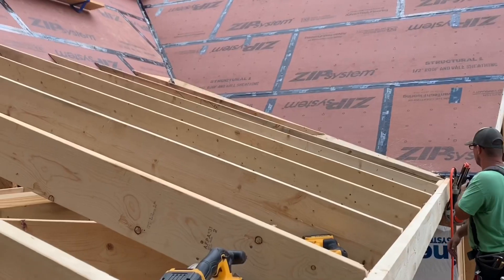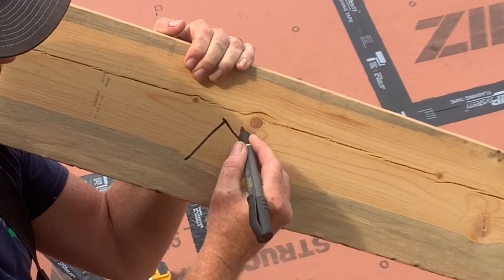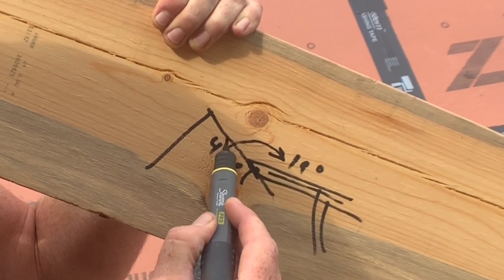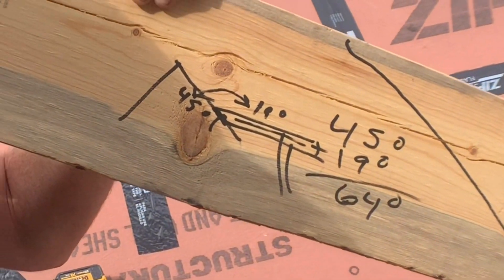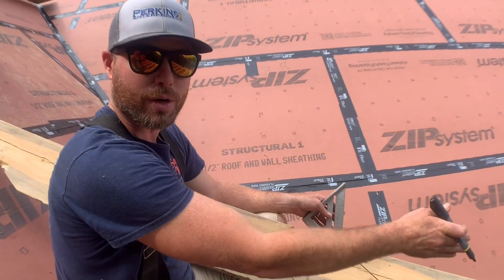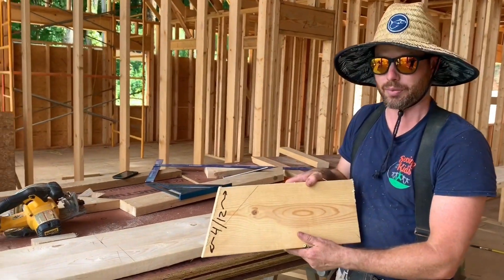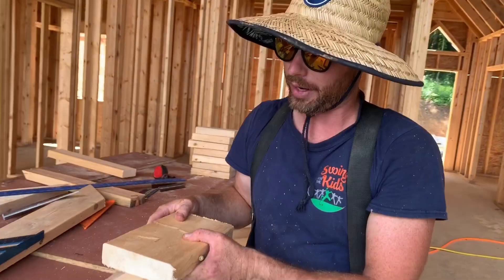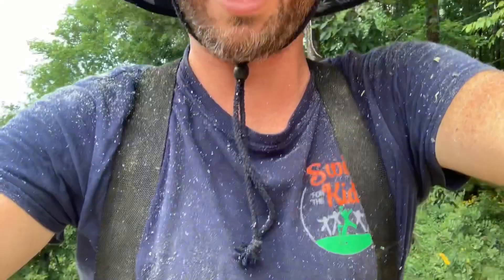Building a porch roof | Special rafter cuts and jigs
In this video you will learn about figuring the angle for a top cut on porch rafters that are going over another roof surface, and also about a useful jig to cut plumb cuts on the rafter tales￼.